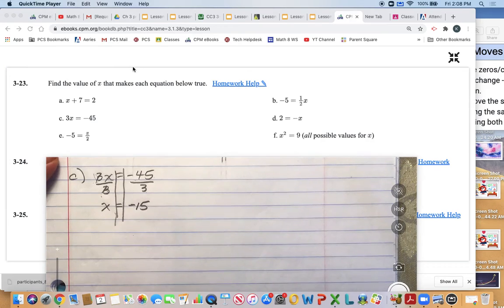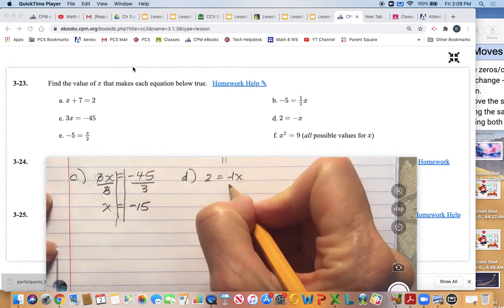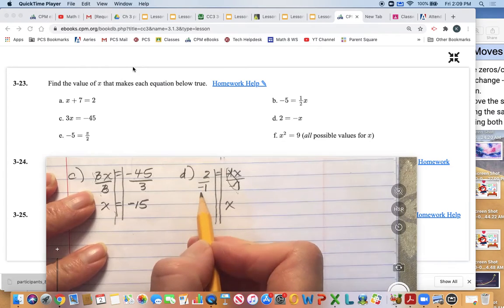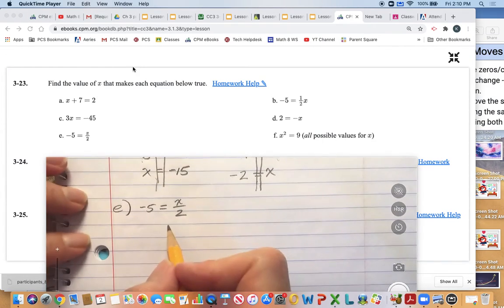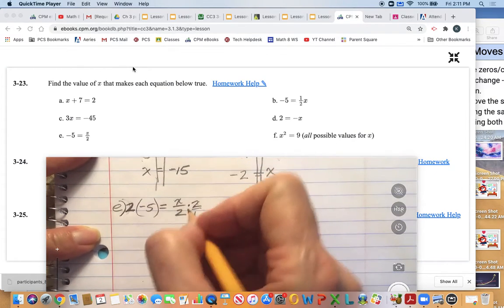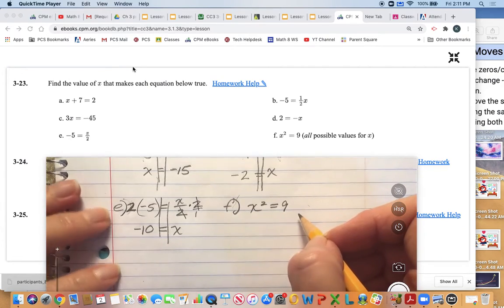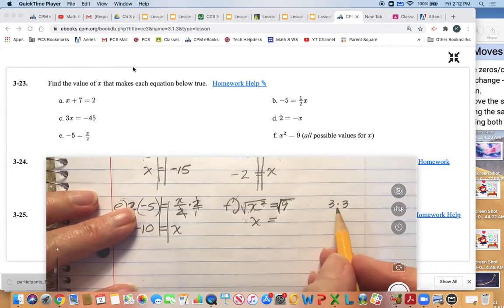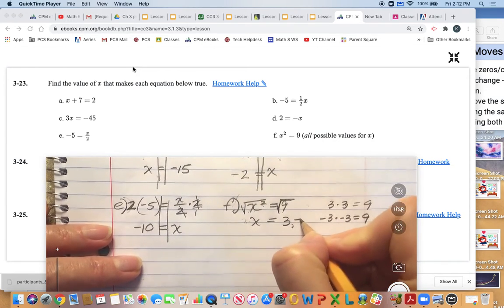Math 8, 3.1.3, 3-23d-f